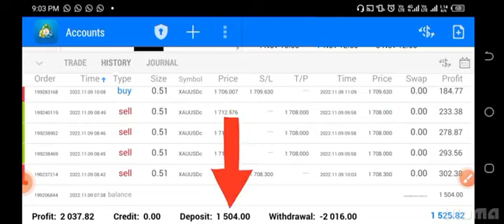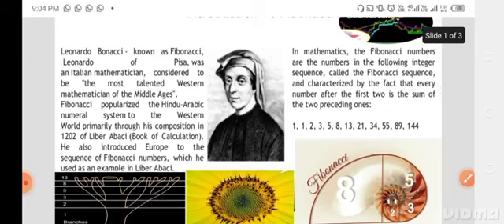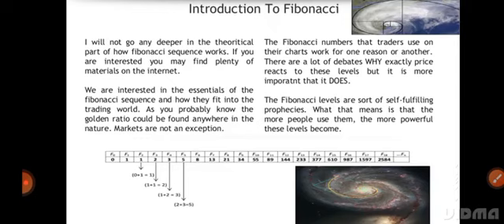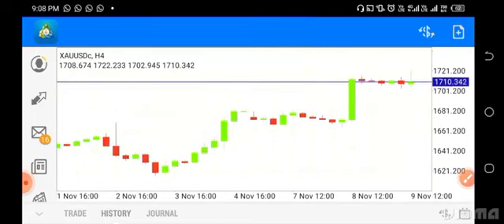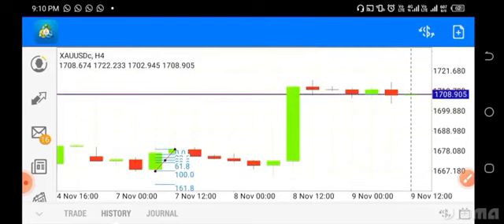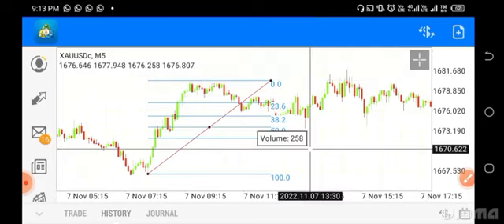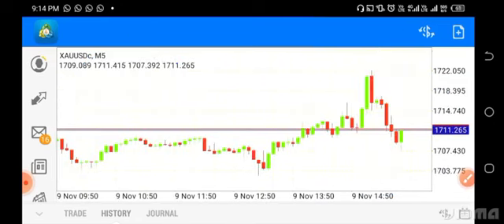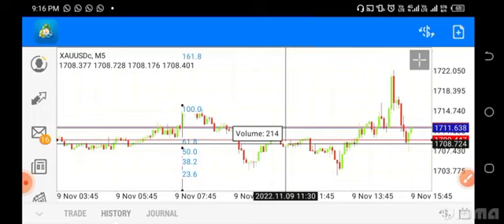Fibonacci, God's Fingerprint | How to trade Fibonacci Retracement? | Profitable Strategy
Video Highlights:

Hi In this Learning Series video you able to get the answers of following:

Why it called Fibonacci,God's Fingerprint?
How to earn daily from market?
How to use Fibonacci Retracement in scalping,swing,day trading ,long term to increase profit?
How to start Intraday Trading?
Earn money online from trading?
How you can earn in trading?
How to use drawing tools in metatrader 4?
Daily income from trading?
How  to start trading with 10$-20$?

Live Trade Real Account Result :
Date : 09-Nov-22
Capital : 15$(1200 INR)
Profit :20$(1600 INR)
ROI : 133%+++